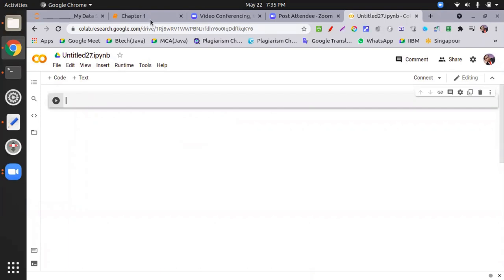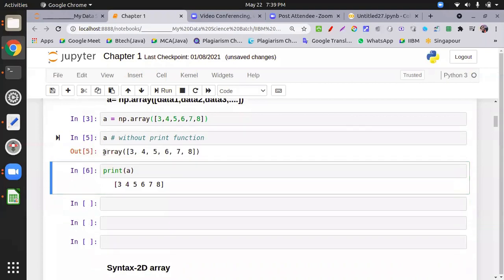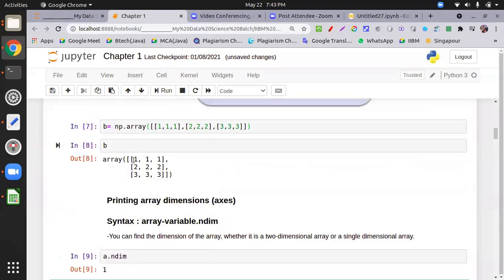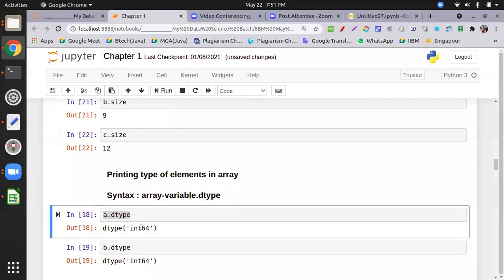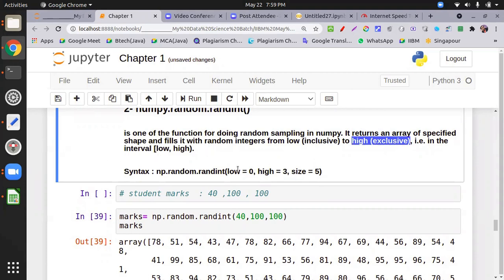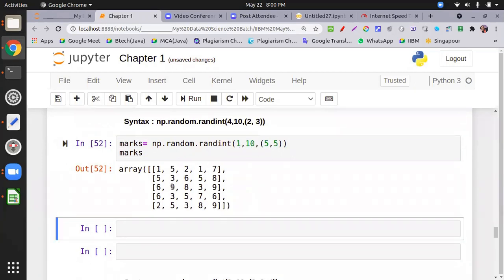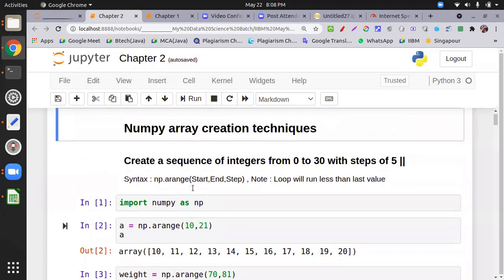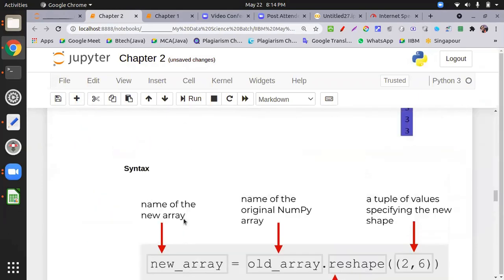IIBM Institute | Machine Learning | Numpy